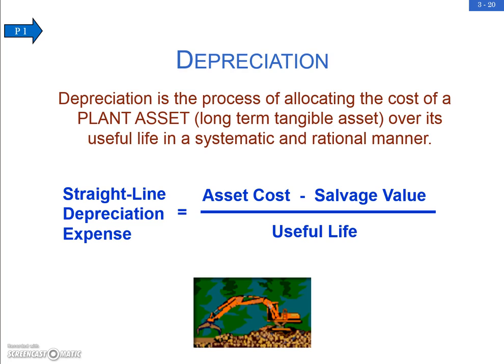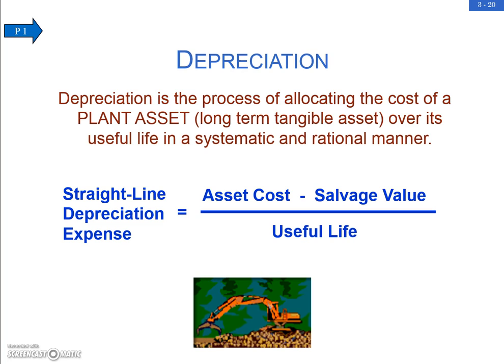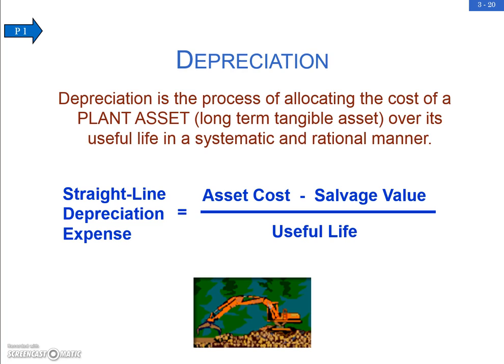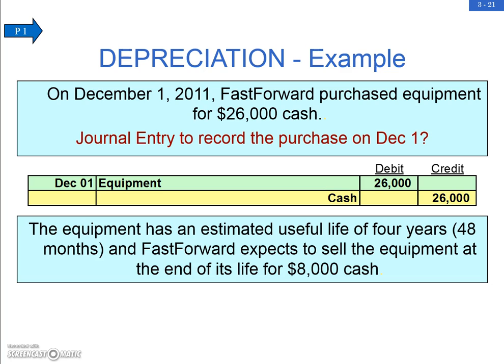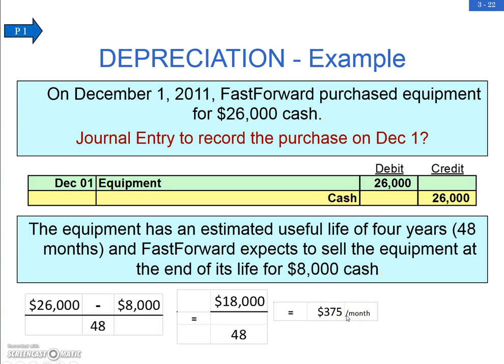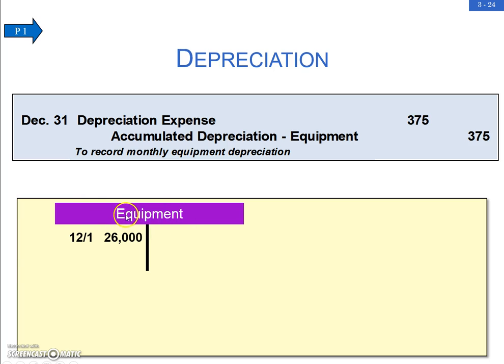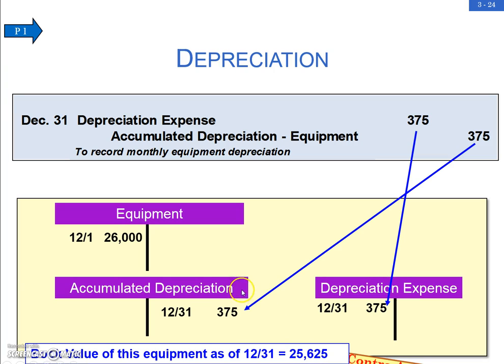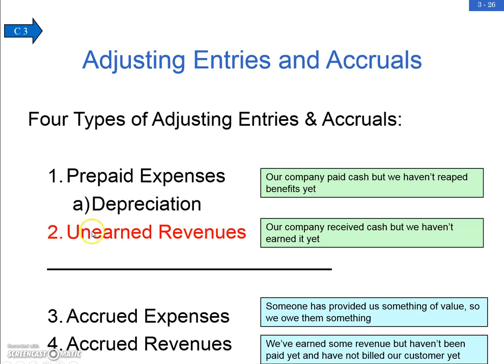Chapter 3 Part 3